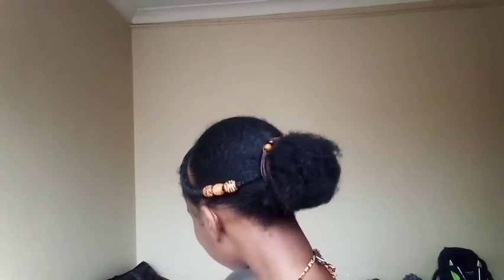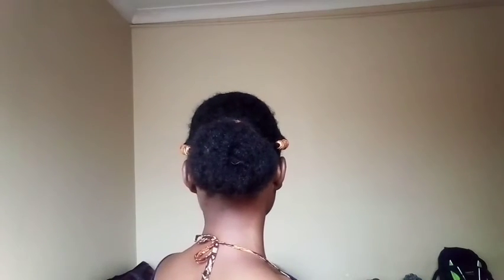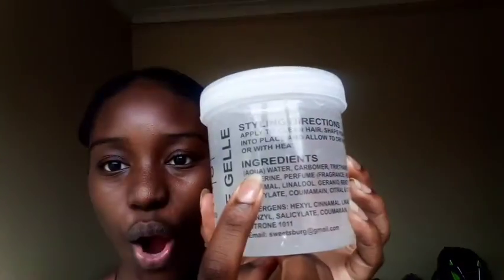Gel review ! first Time using gel watch till the end!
If you love this vid do check out more reviews and hair videos 😌.

 for more content check these out!

stay blessed ❤️
1peter 5: